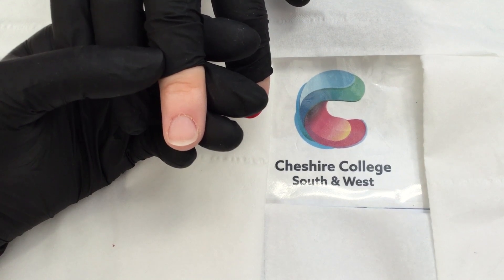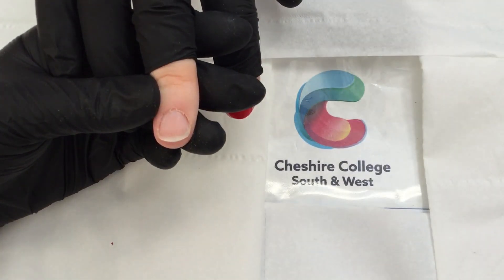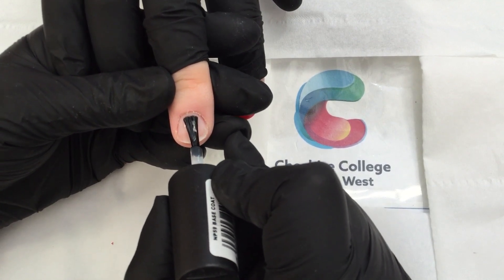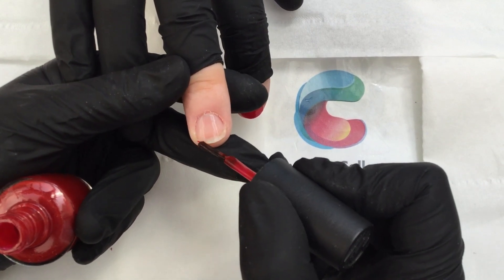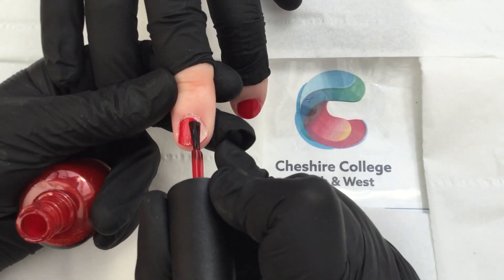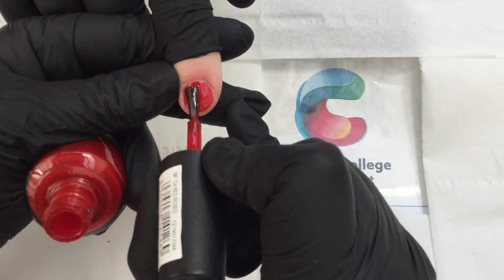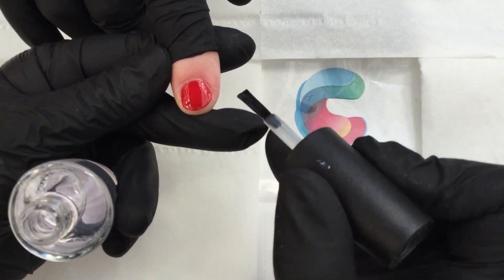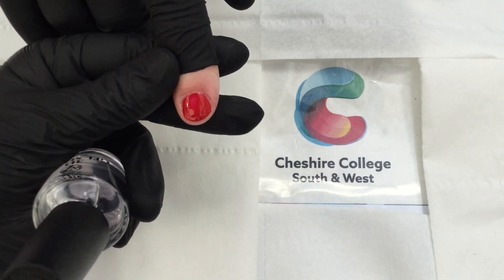Nails by Andrea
Andrea's back and she's ready to transform your nails! So get pampering yourself and let us know what you think!